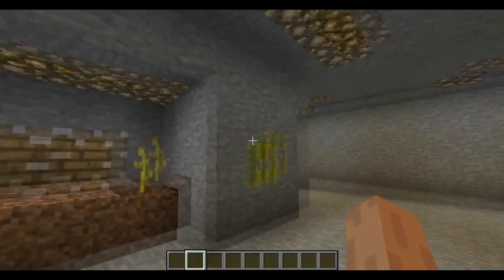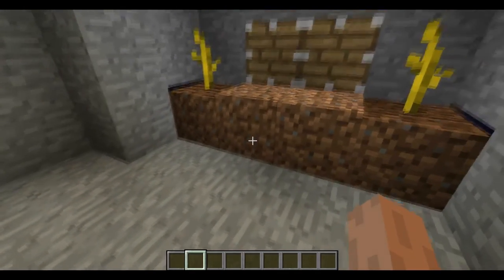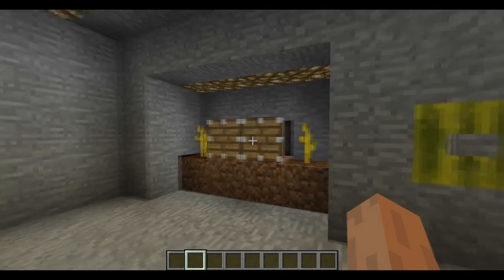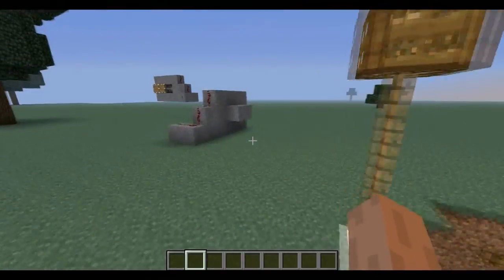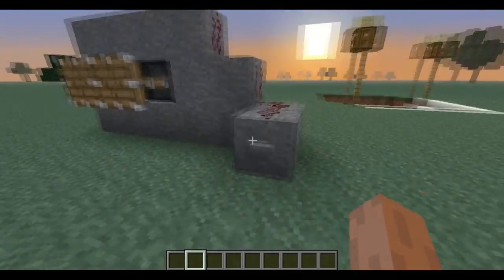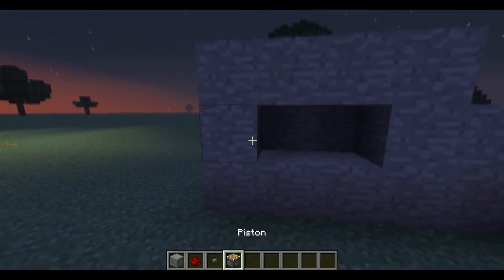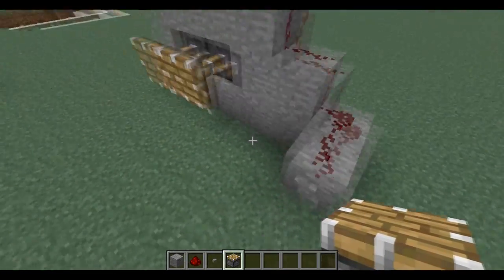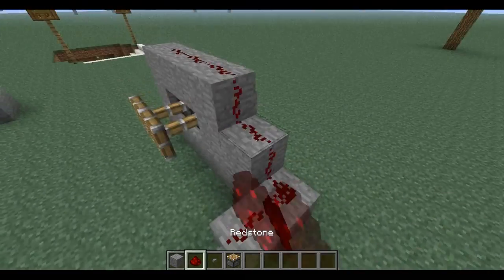Minecraft 1.5.2 redstone bug / block update detector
This is a strange redstone bug I've not seen before or on the other hand it's also a very simple and cheep BUD ( block update detector ).